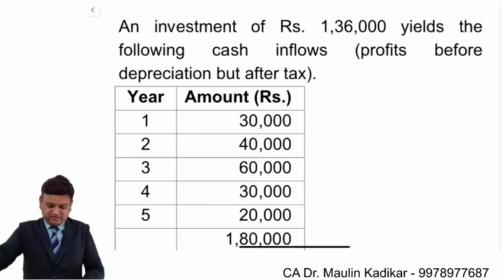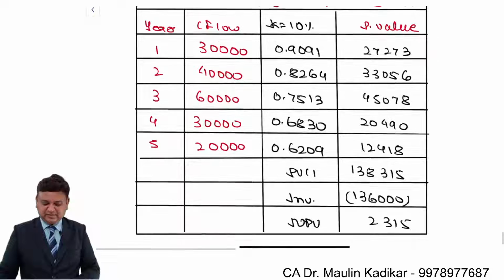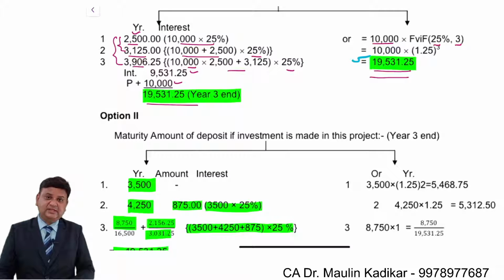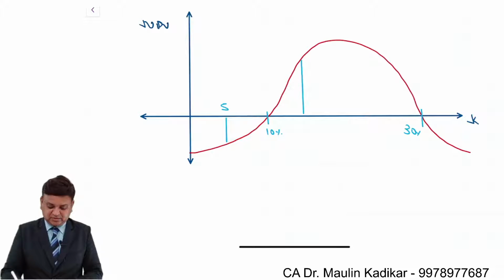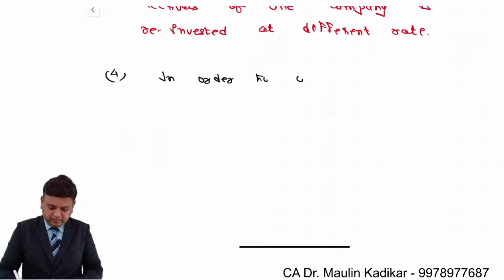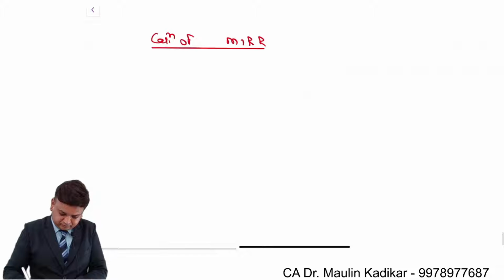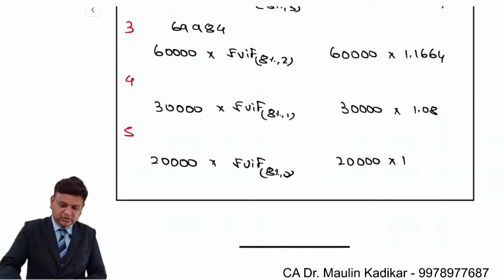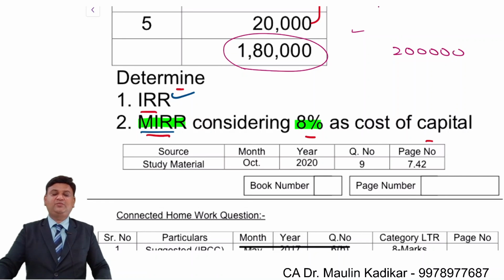[Illustration 9] IRR , Modified Internal Rate of Return (MIRR)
An investment of Rs. 1,36,000 yields the following cash inflows (profits before depreciation but after tax).
Year Amount (Rs.)
1 30,000
2 40,000
3 60,000
4 30,000
5 20,000
 1,80,000
Determine
1. IRR
2. MIRR considering 8% as cost of capital